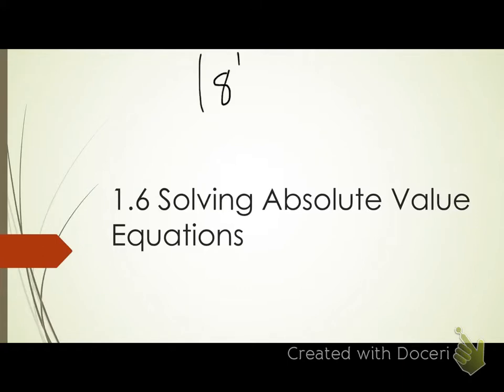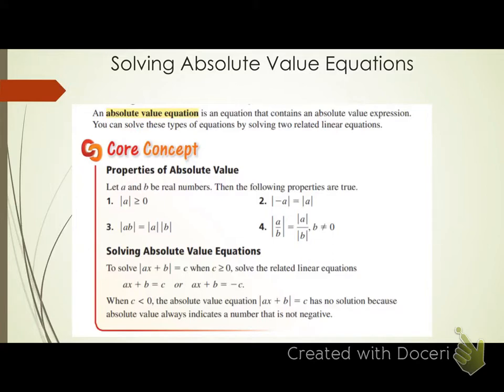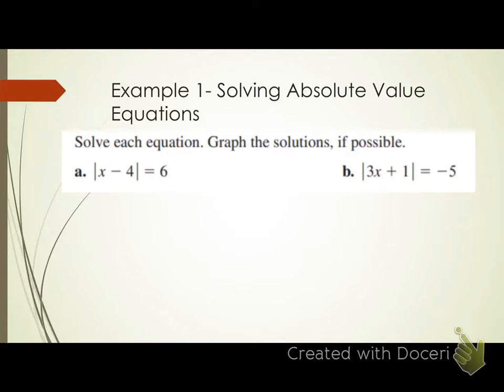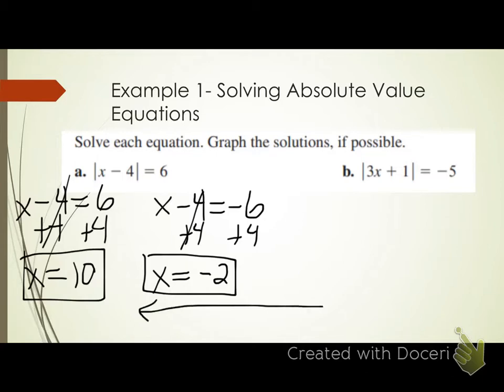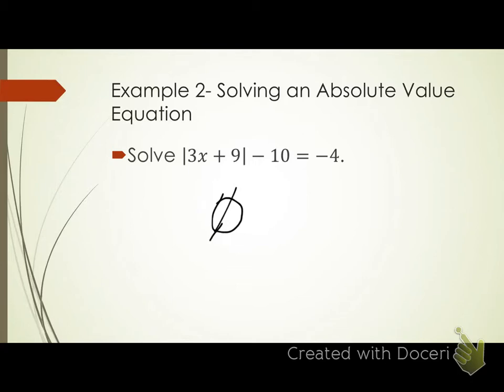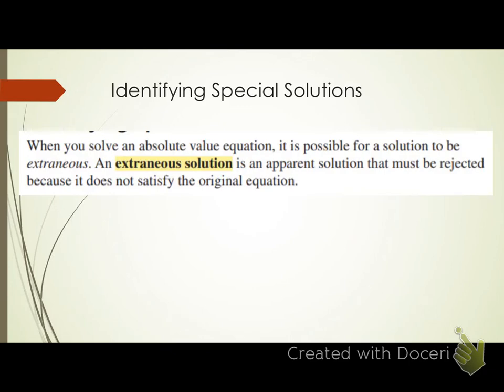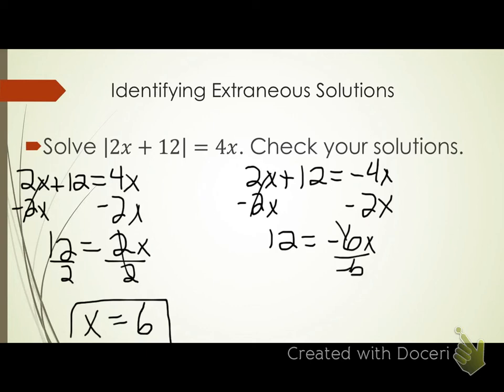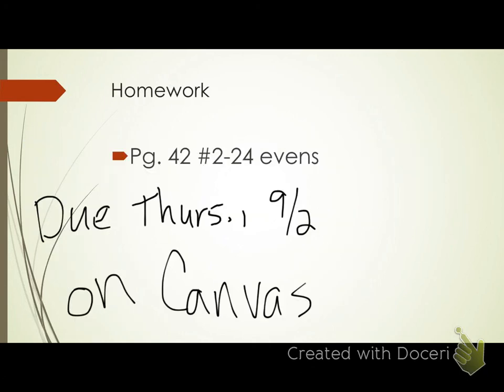1.6 Solving Absolute Value Equations Notes (4th hour)